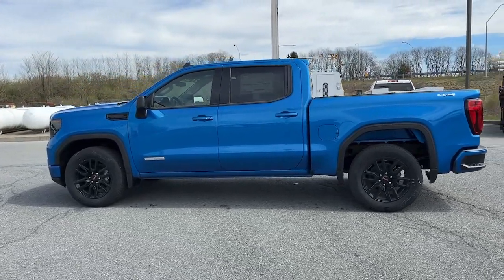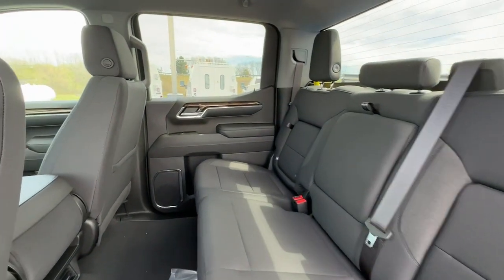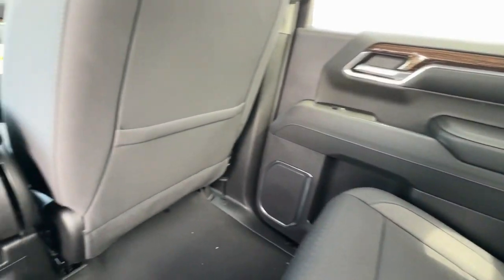2024 GMC Sierra_1500 Elevation PA Easton, Allentown, Bethlehem, Hellertown, Phillipsburg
New 2024 GMC Sierra_1500 Elevation available at Star Buick GMC Easton located in 260 Country Club Rd, Easton, PA, 18045. Servicing the Easton, Allentown, Bethlehem, Hellertown, Phillipsburg area.

Picture yourself in the  2024  GMC Sierra. This strikingly handsome Sierra delivers full-size pickup strength and plenty of modern comfort and convenience. From its impressive towing and hauling capacity to its quiet, spacious cabin and tech-savvy connectivity, this is the truck built for today's lifestyle. The following are some of this vehicles highlighted options: Heated Steering Wheel
, Apple Carplay®/Android Auto®, Wireless Apple Carplay®/Android Auto®, Intelligent Auto on/off High Beams, Pre-Collision System, Navigation System, Keyless Entry, Heated Driver Seat, Heated Mirrors, Woodgrain Interior Trim. Make your dreams come true in this can-do Sierra. Come in for a fun and easy test drive. Our team will make it the best part of your day.